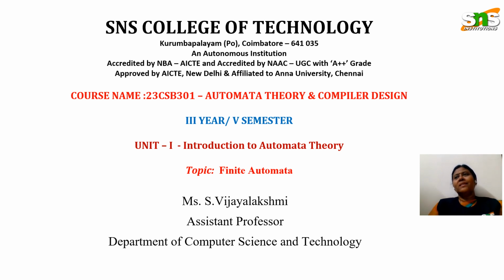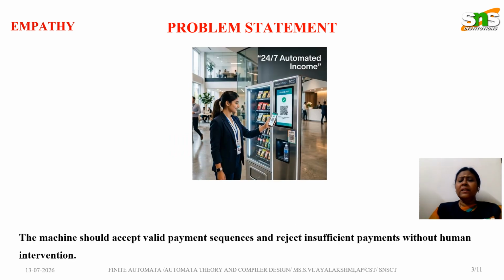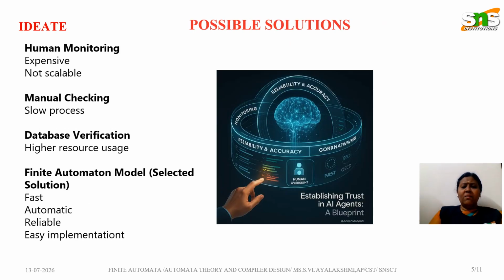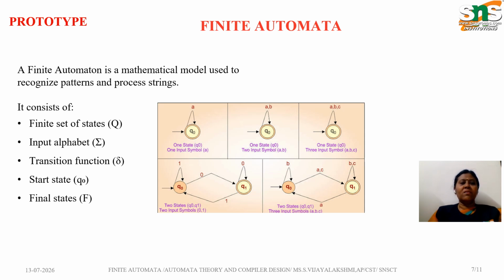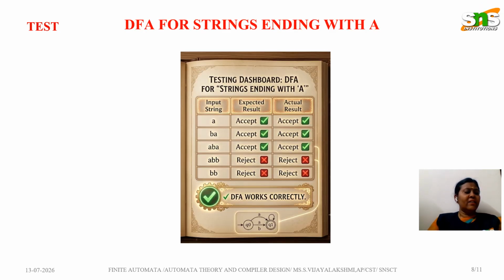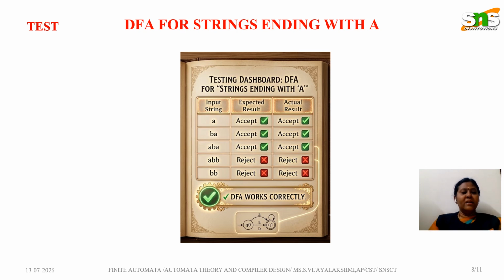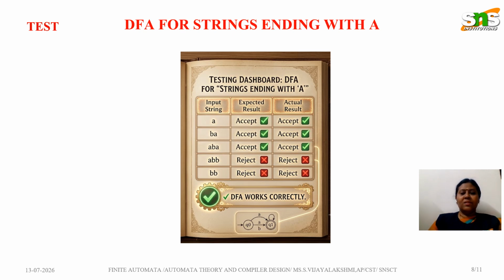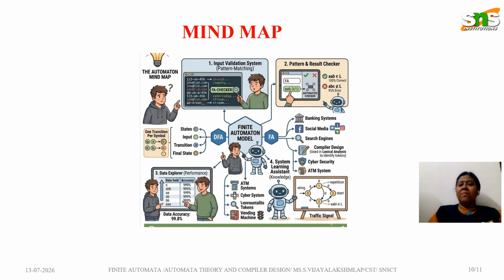Finite Automata | Automata Theory & Compiler Design | SNS Institutions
Welcome to this lecture on Finite Automata (FA) from the course Automata Theory and Compiler Design. In this session, you will learn the fundamentals of Finite Automata, including its components, formal definition, states, alphabets, transition functions, start state, and accepting states. The video also explains the different types of finite automata—Deterministic Finite Automata (DFA) and Non-Deterministic Finite Automata (NFA)—along with state transition diagrams, transition tables, and step-by-step examples for designing automata to recognize regular languages. Whether you are a beginner or preparing for university examinations, this lecture provides a clear and practical understanding of one of the most important concepts in the Theory of Computation.
This video is ideal for Computer Science and Information Technology students, GATE aspirants, and learners interested in compiler design and formal language theory. At SNS College of Technology, we emphasize Design Thinking, outcome-based learning, and industry-oriented teaching to simplify complex theoretical concepts through interactive examples and real-world applications.